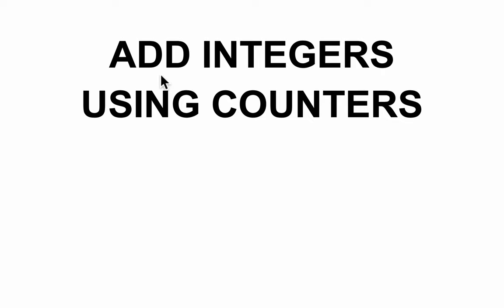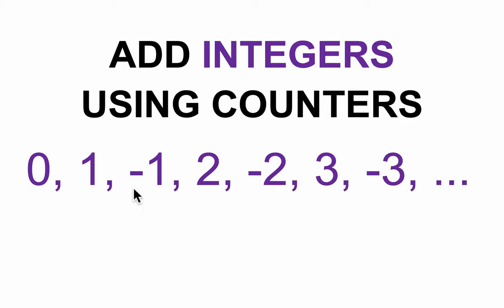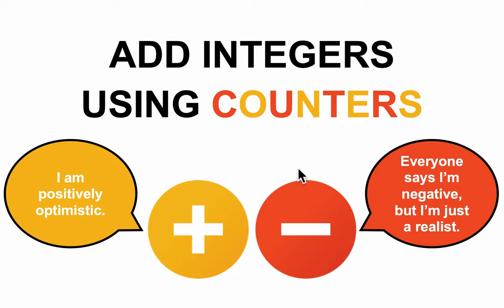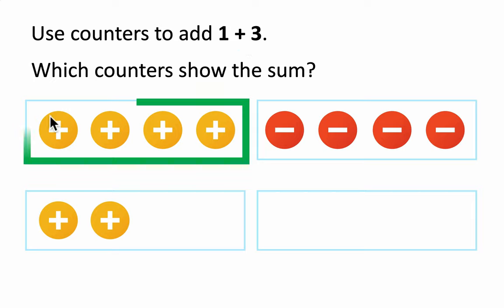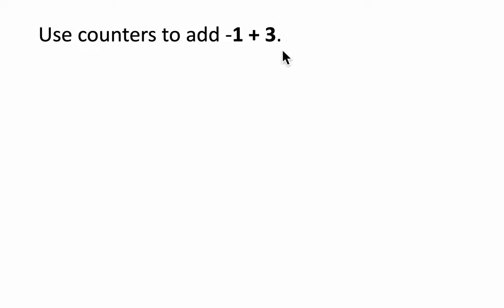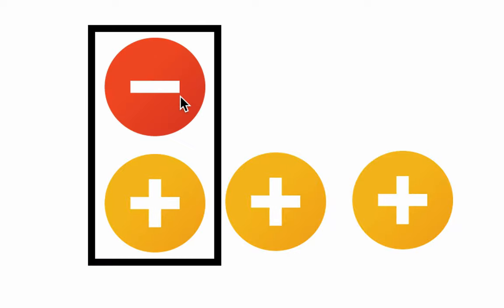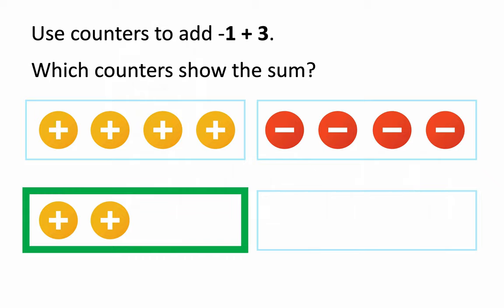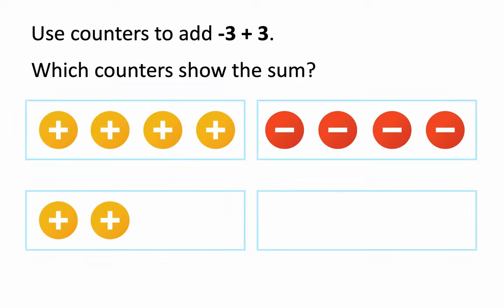IXL Add Integers with Counters Part 1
In this video we look at some examples from the IXL targeted skill of adding integers using counters.